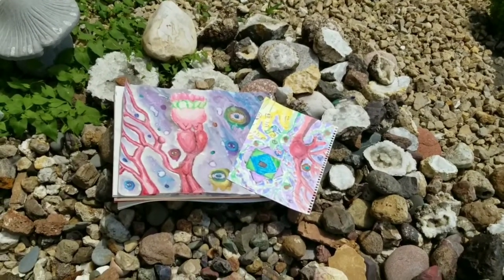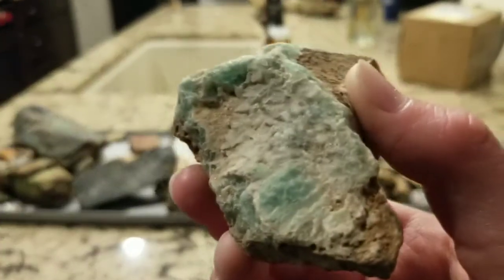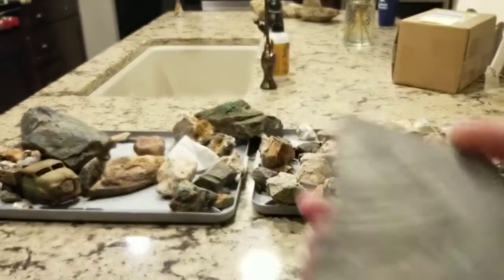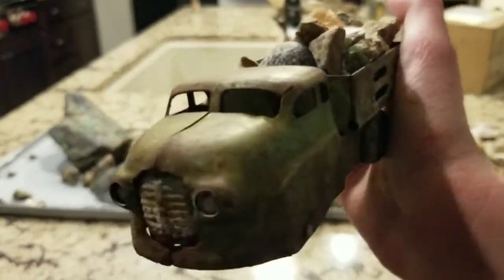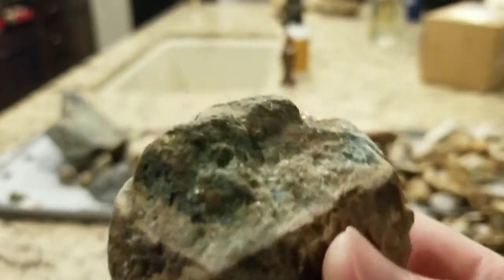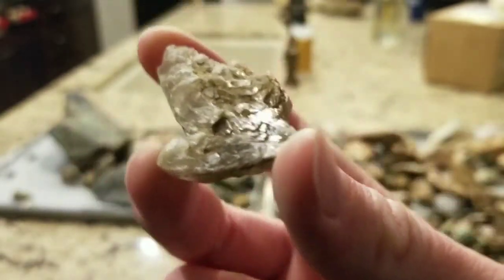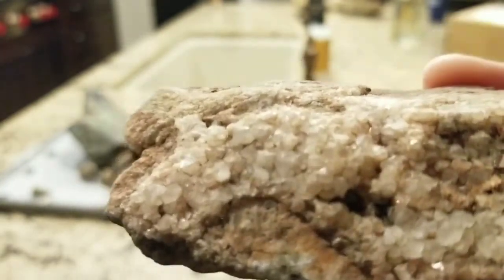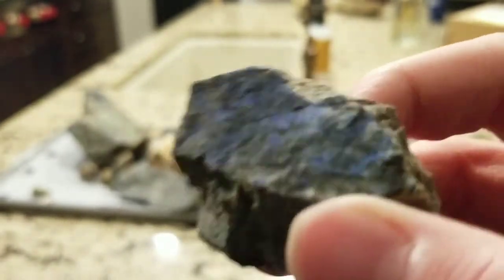Colorado rock collection with many interesting specimens!!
Cool Colorado rocks